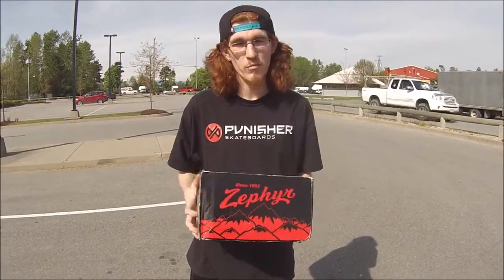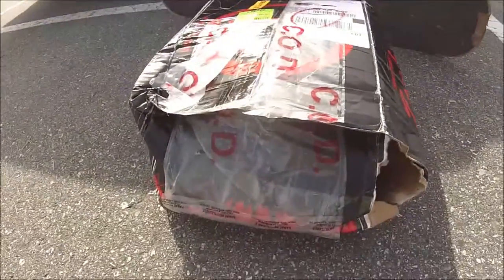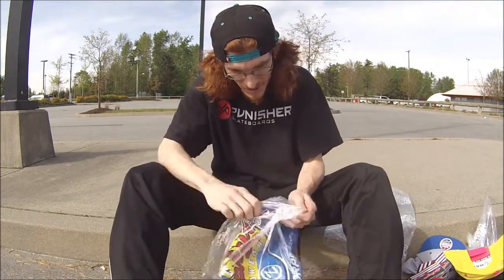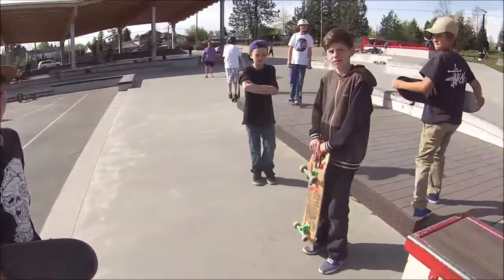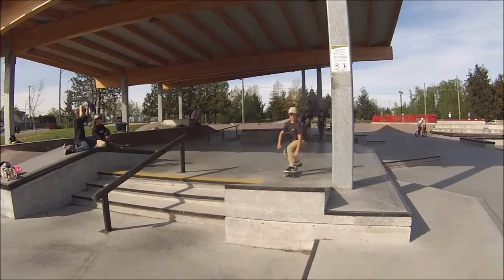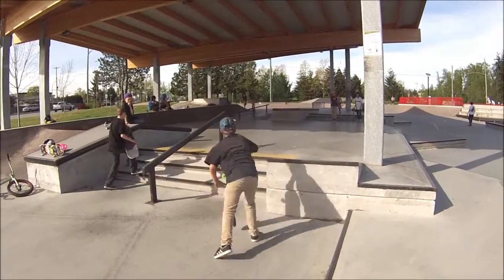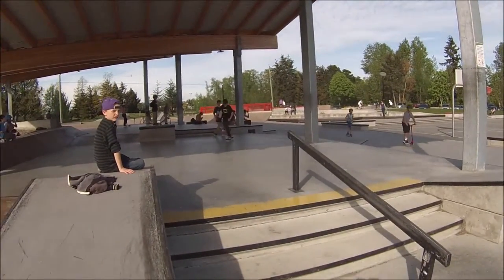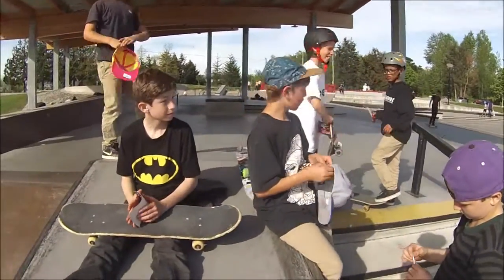Car Unboxing | Zephyr Hats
Well you asked for it and here it is!! The car unboxing video!
Please lets make this go viral share it all you want! lol
A big thanks to Zephyr for the box full of goodies!